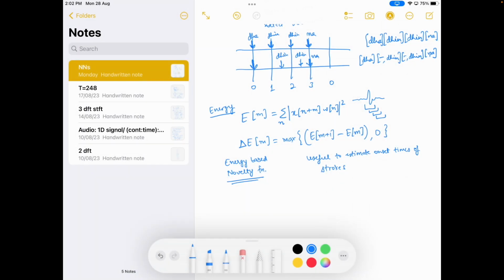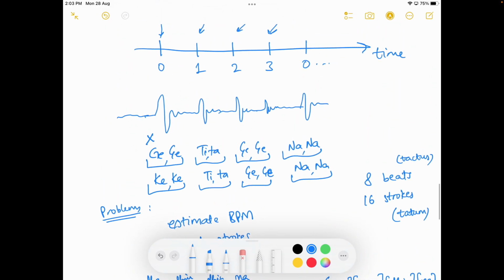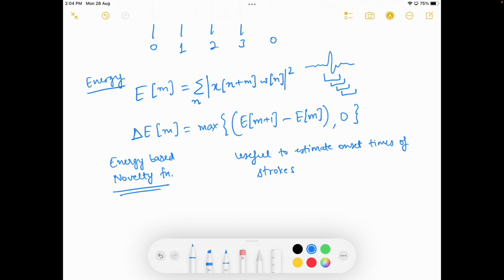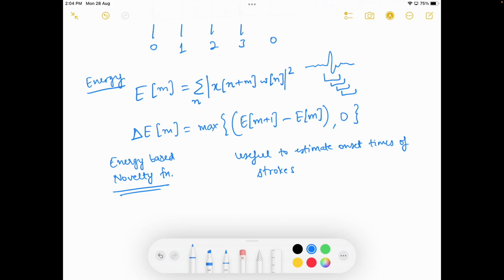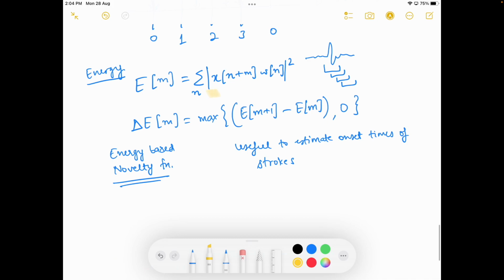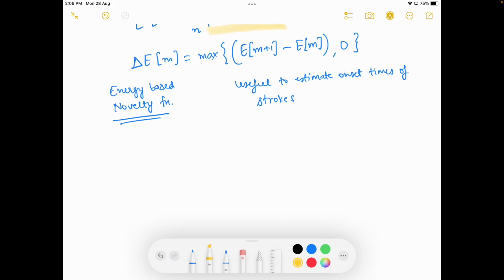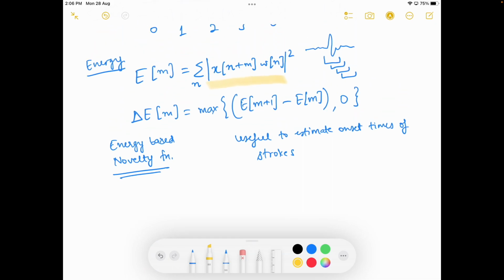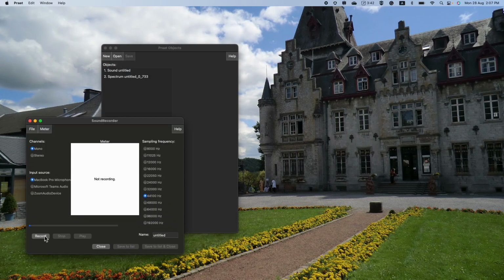07 Beats estimation